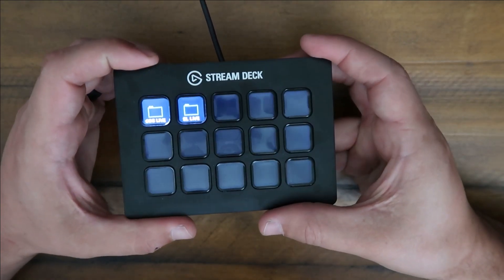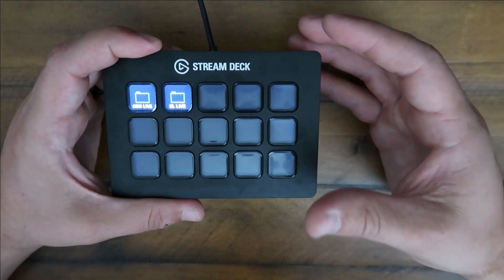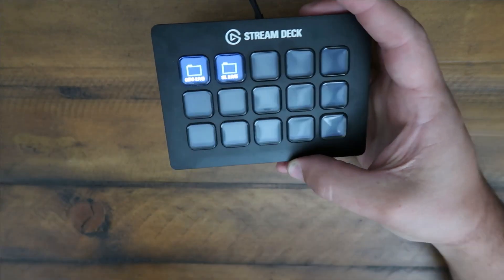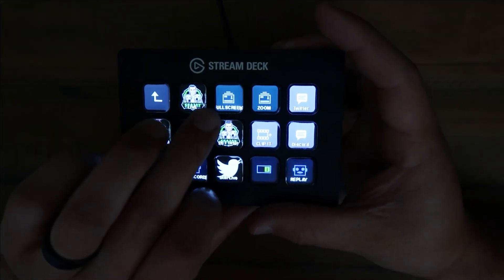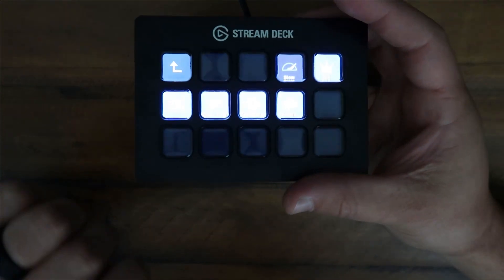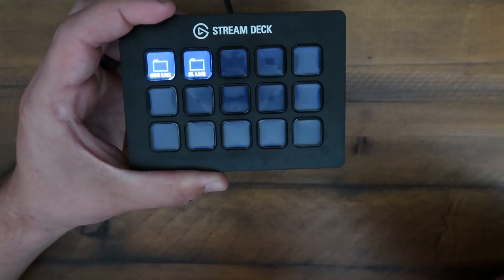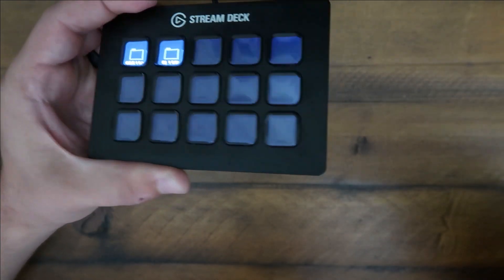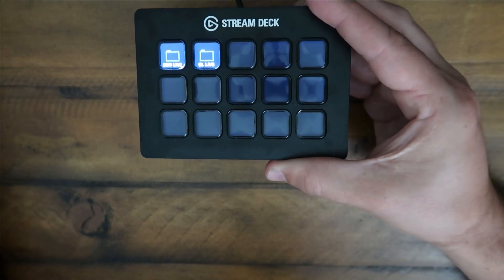ELGATO Stream Deck, QUICK Review!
Check out this quick review of the ELGATO Stream Deck!